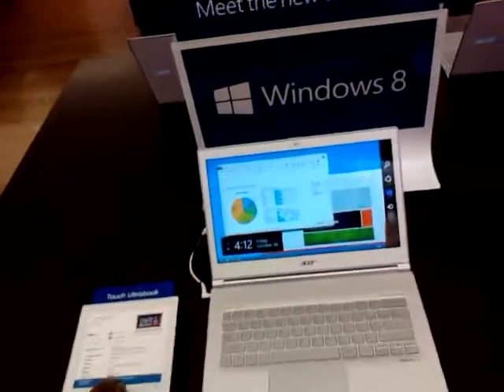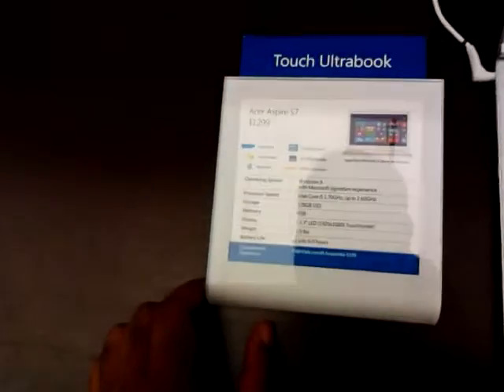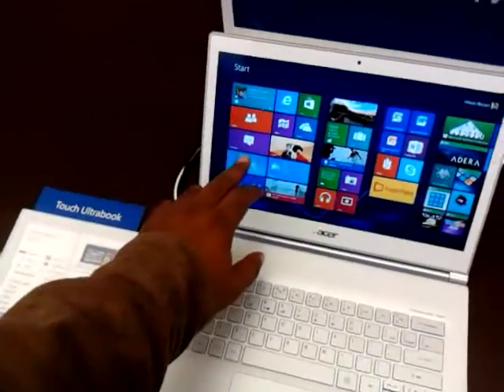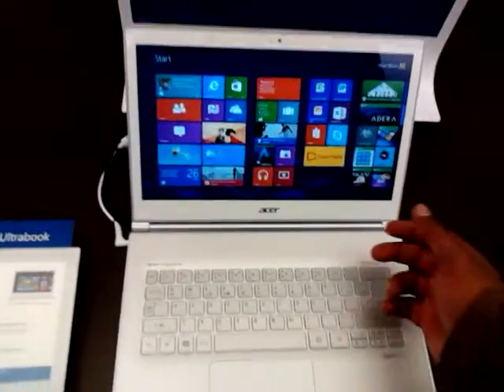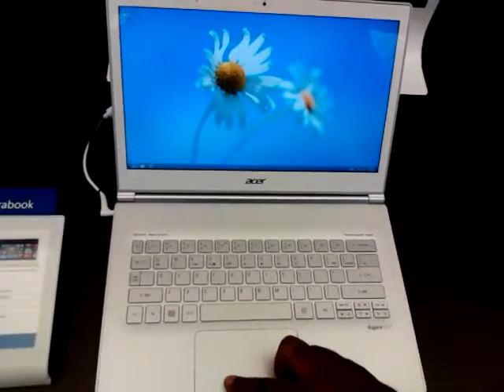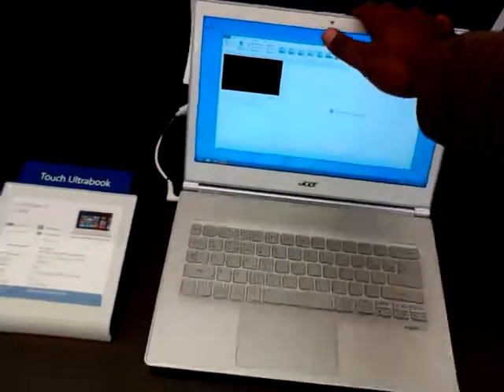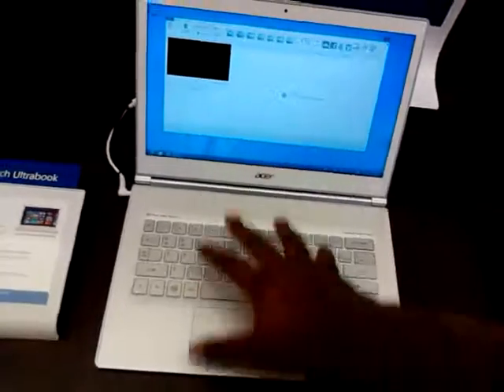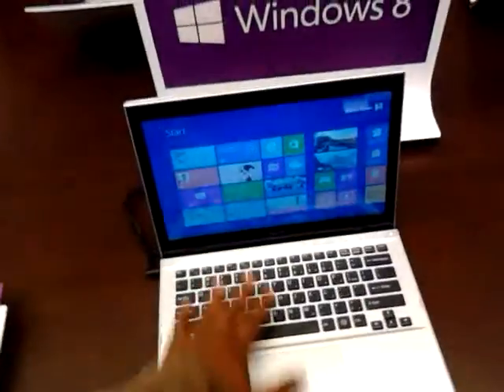sHiZ 20121021 - Uncut camera original footage (VID_20121026_184724.mp4)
This is the unedited camera raw footage over 90 seconds from the SHIZ vlog archived on YouTube. Videos under 90 seconds are archived on Flickr.
vlog 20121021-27: Extended Stay Apple Microsoft Surface with much walking (show esamsmw)